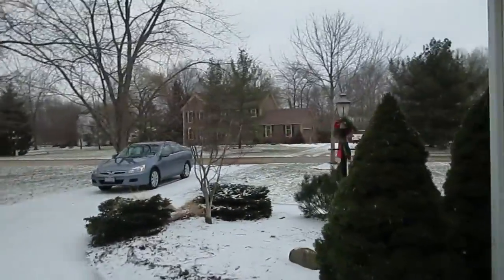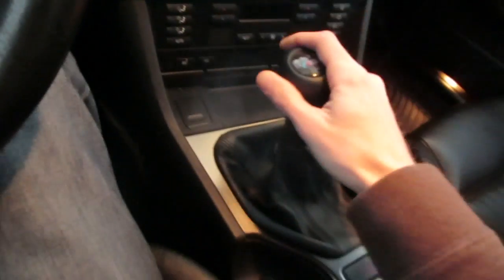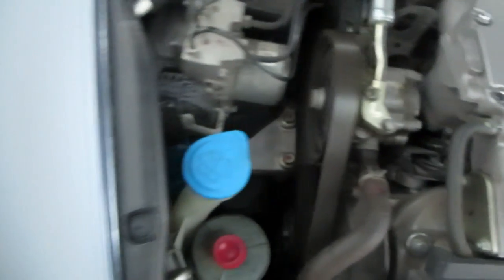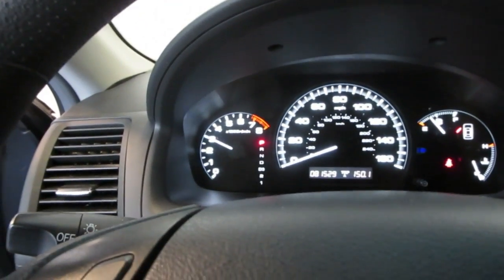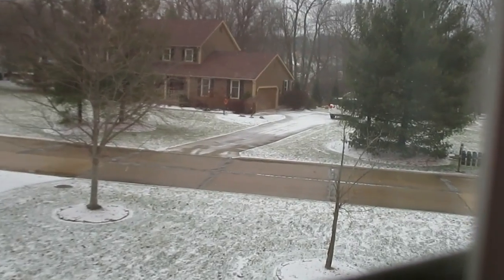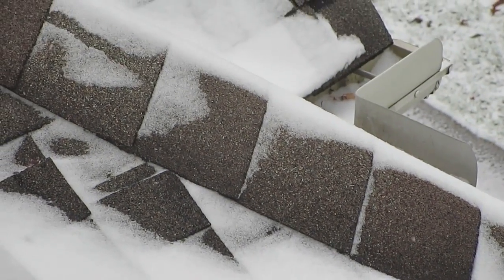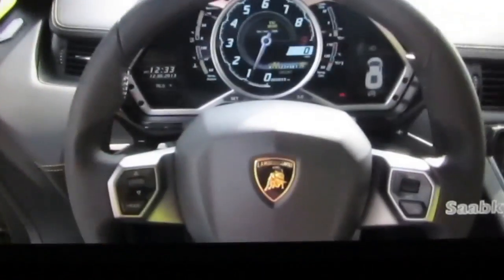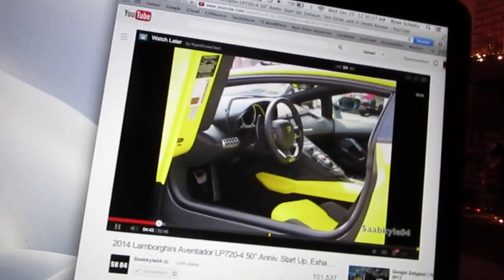HONDA Problems!? 12/24/13 - Day 1,112